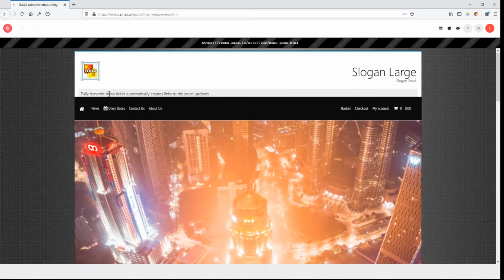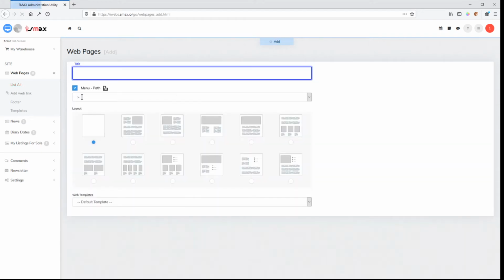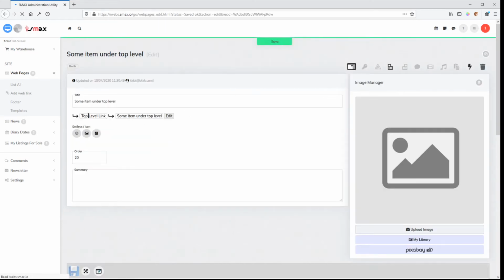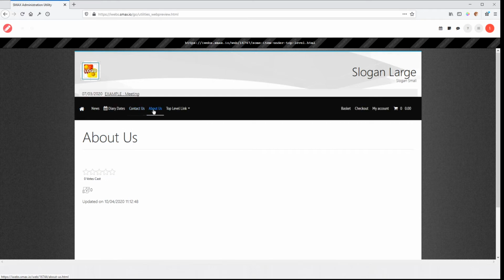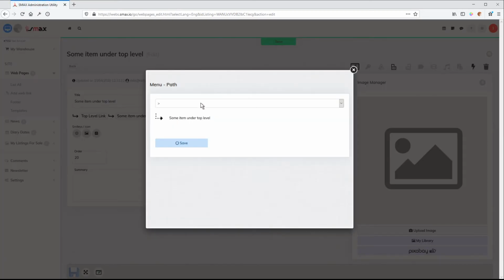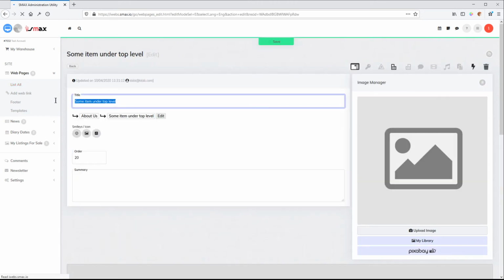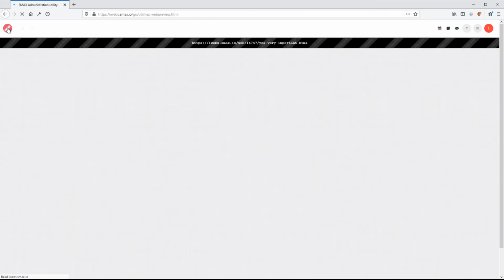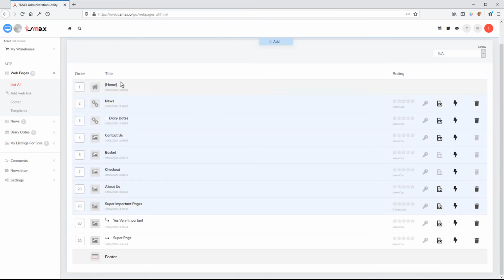Menu Bar Nested Items